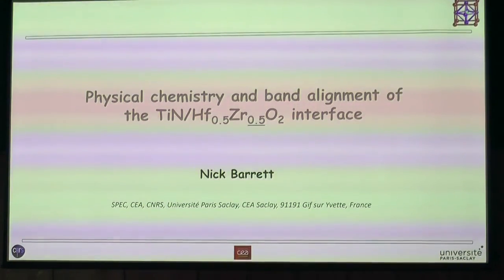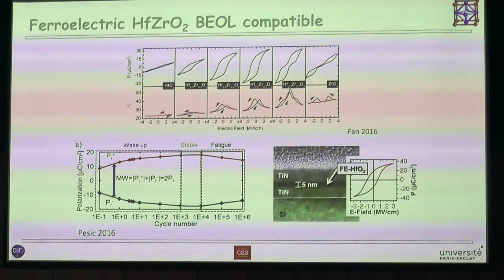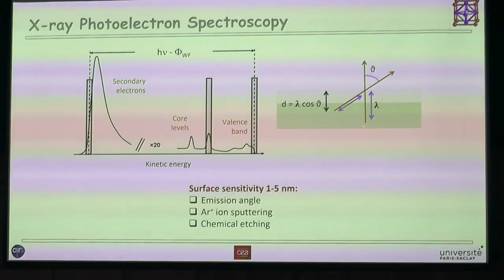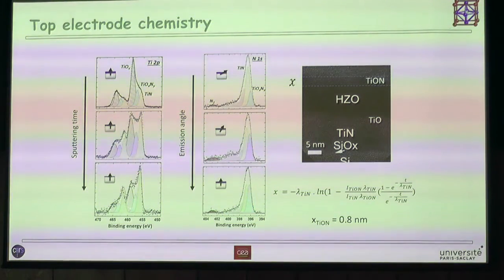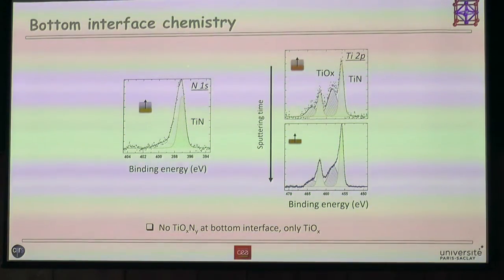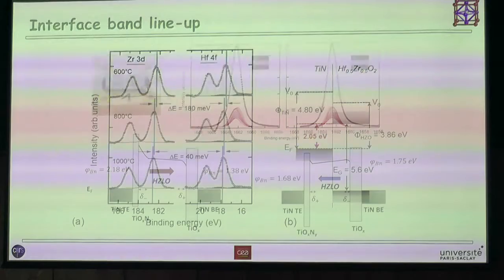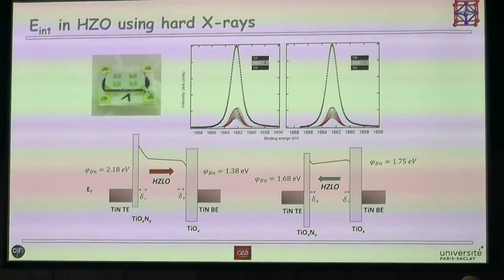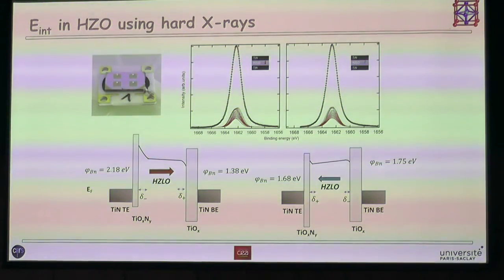N Barrett – Physical chemistry of the Tin:Hf0 5Zr0 5O2 interface